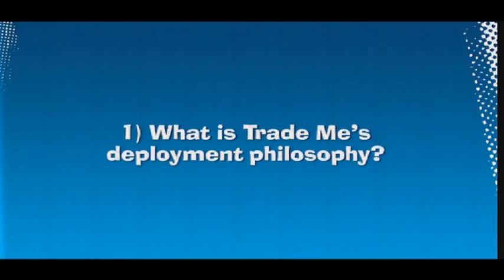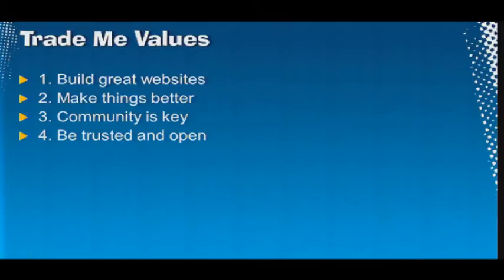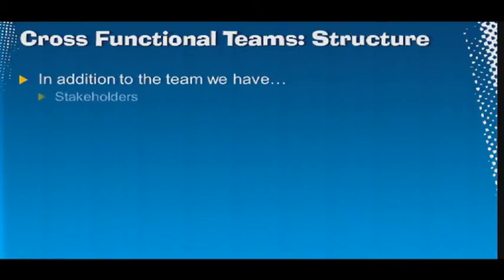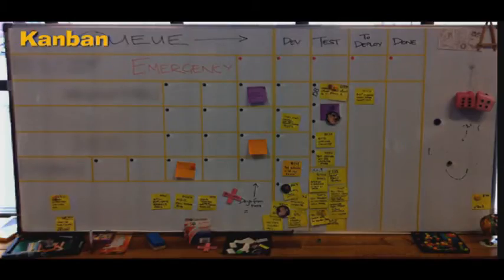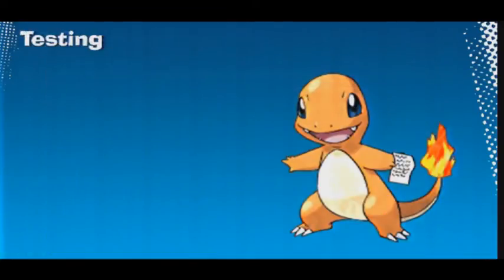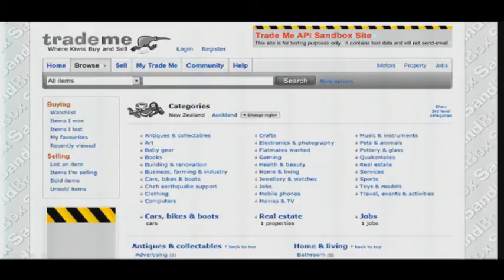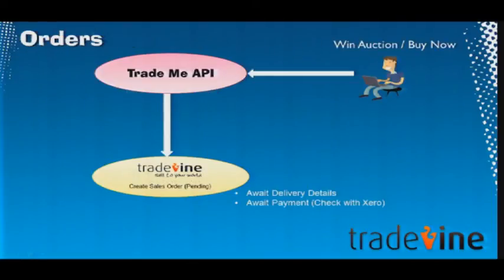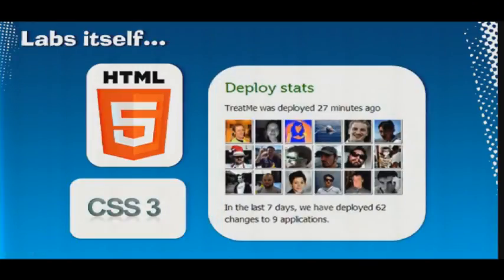Tech·Ed New Zealand 2011 Releasing Trade Me's Latest Project